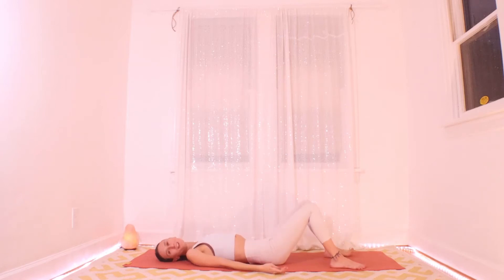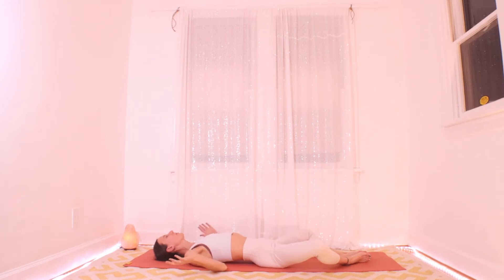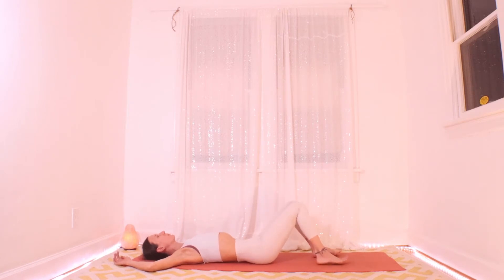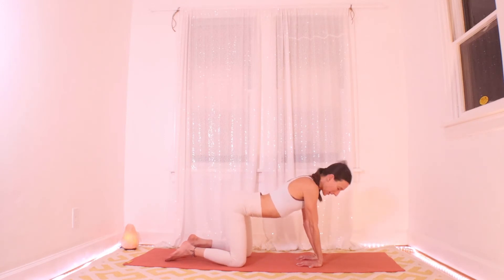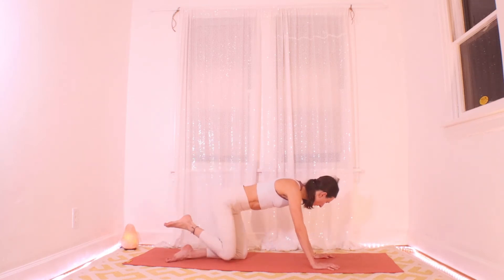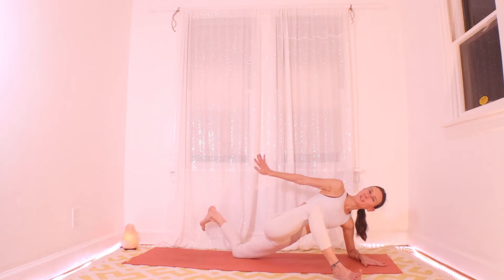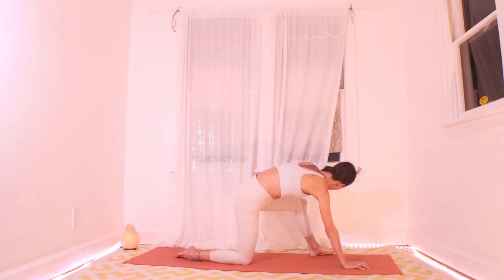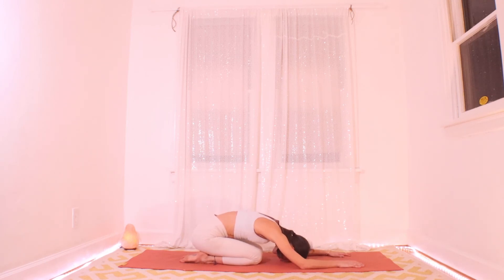Hatha Yoga, Live Streamed 11-3-20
Stay slow and low with this very chill practice that will lower your stress levels, gently warm your joints, and help release tension all over your body. Modifiable for all energy and ability levels.